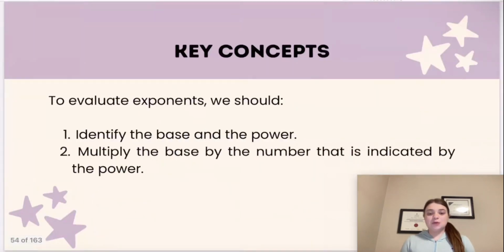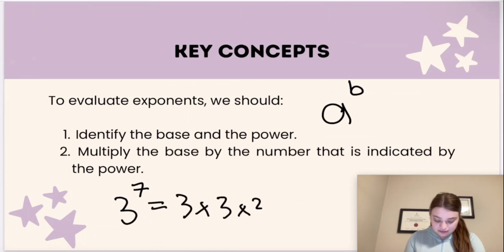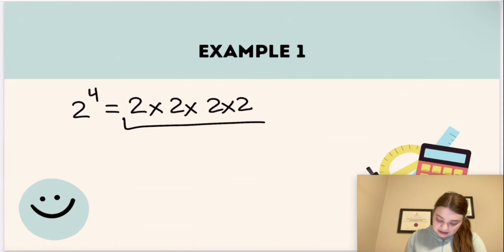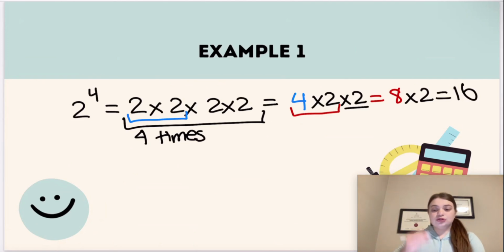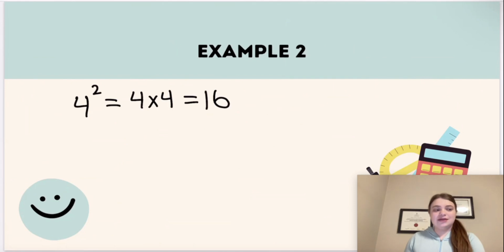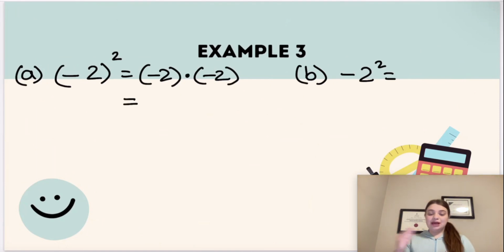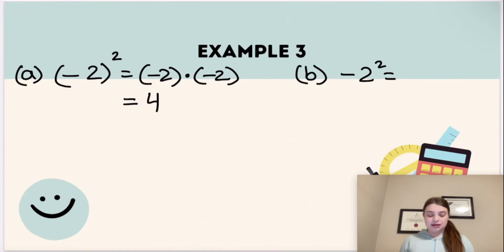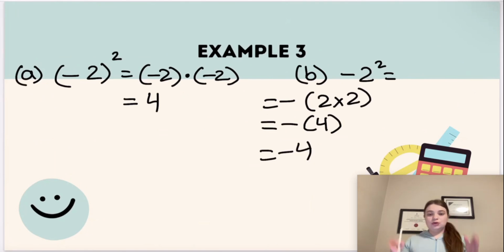Introduction to Exponents